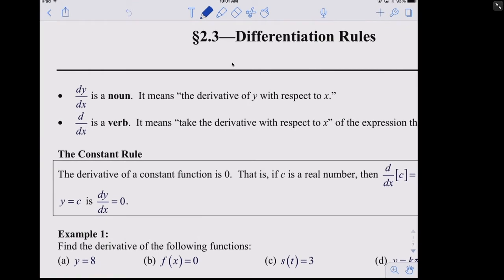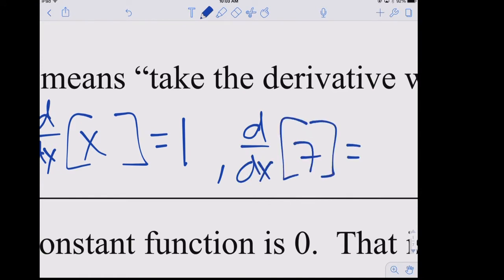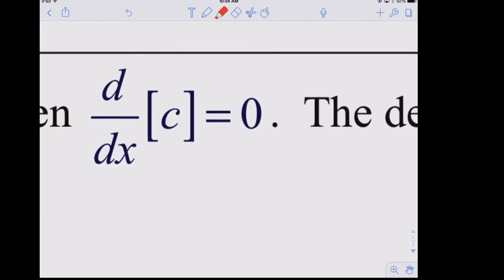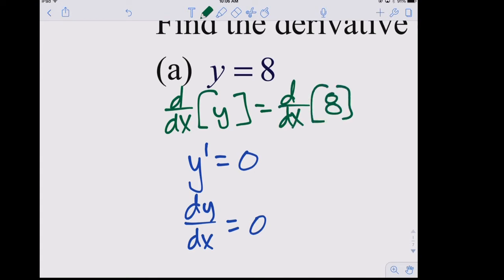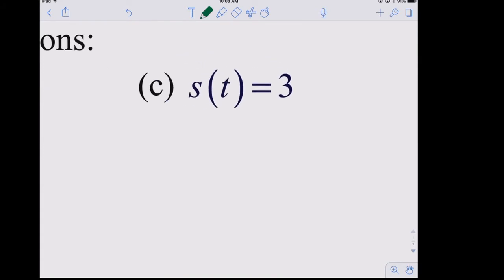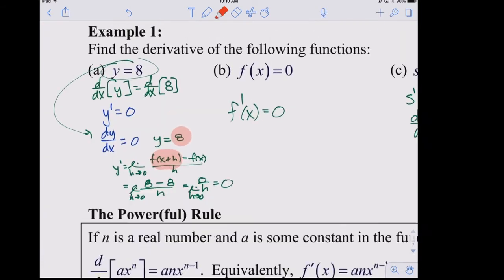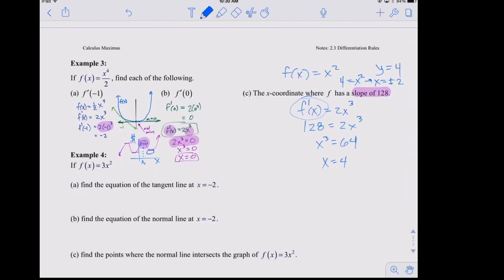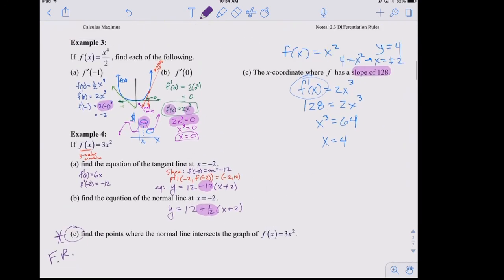AP Cal 2.3 Ex 01-04b